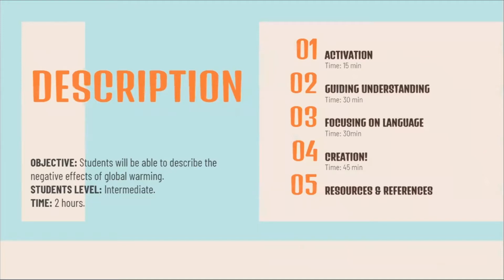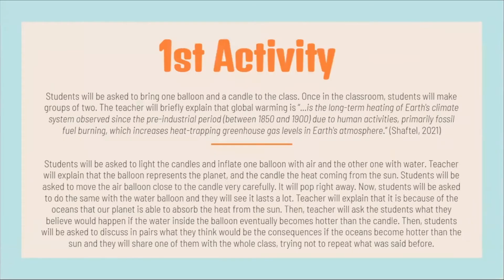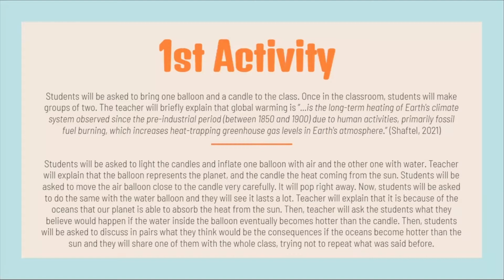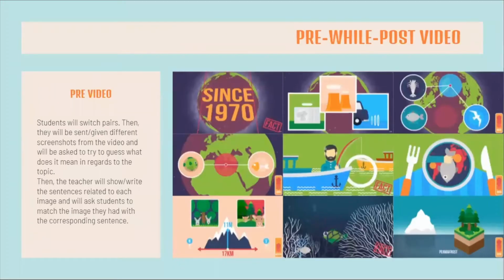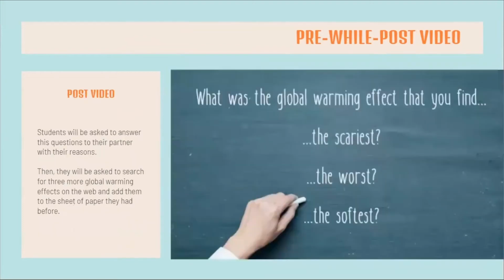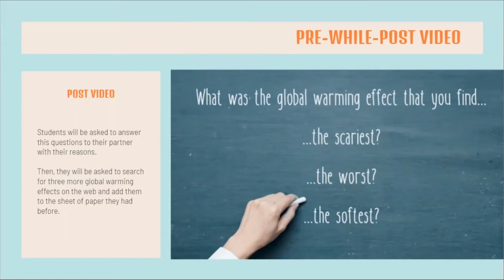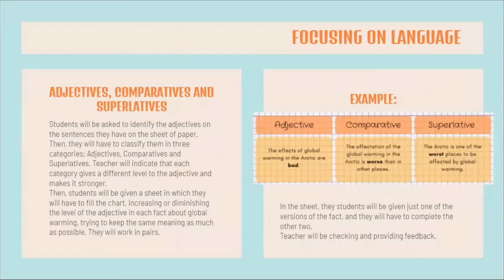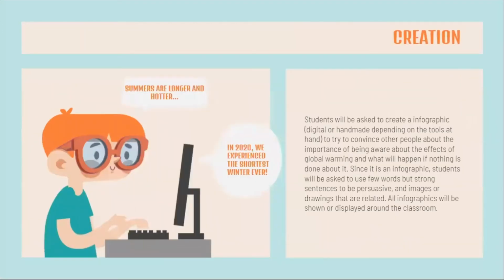CLIL Lesson Plan about Global Warming Effects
This is an example of a CLIL Lesson Plan about global warming effects made and presented by Sara Varon for Didactics II class in the Universidad Nacional de Colombia. 2021.